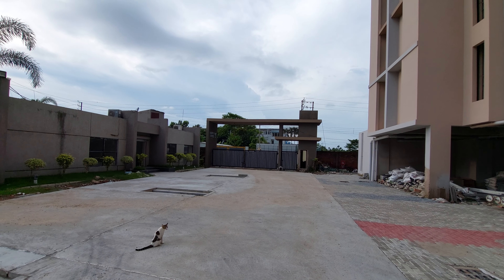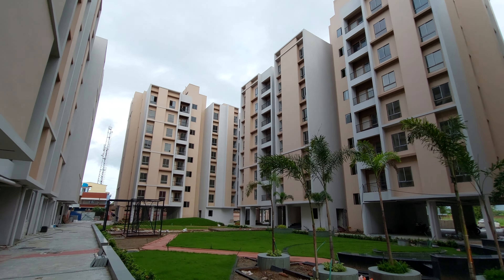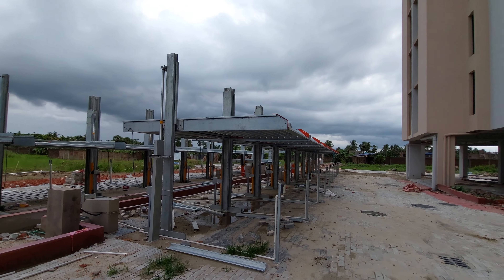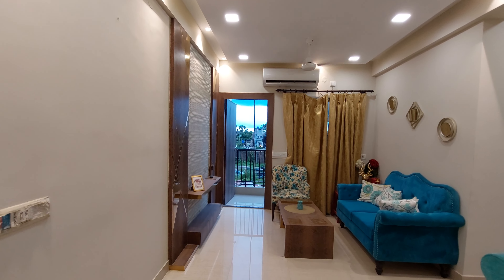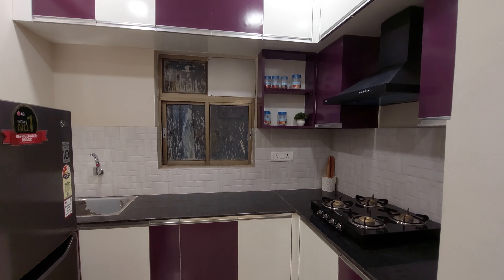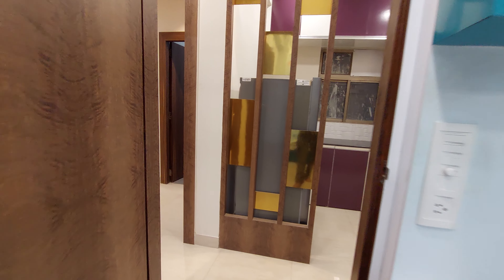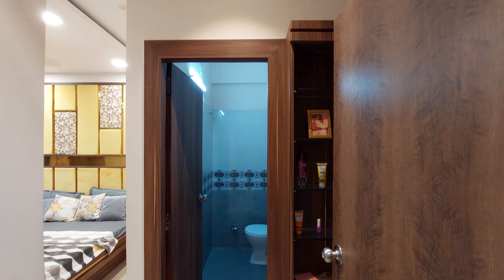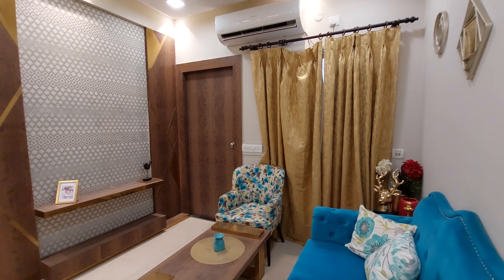Luxury 2&3Bhk Flats In Kolkata📞 | Near Garia Metro Station Off Em Bypass